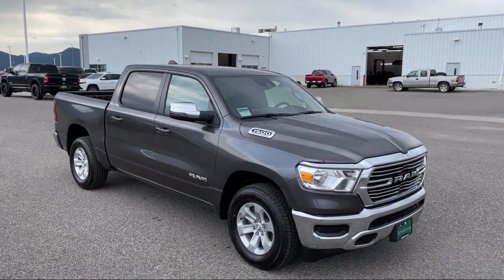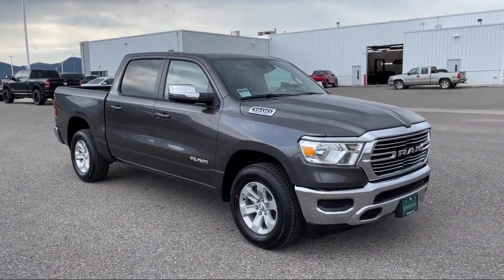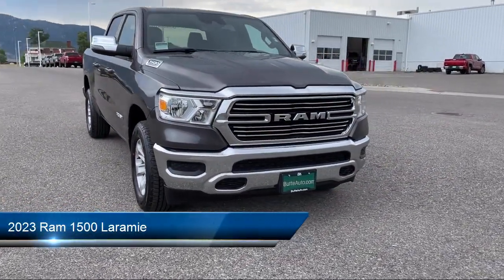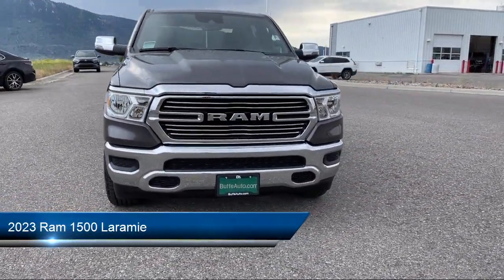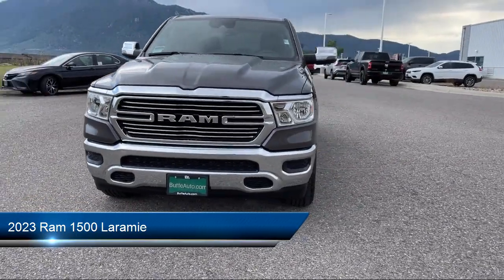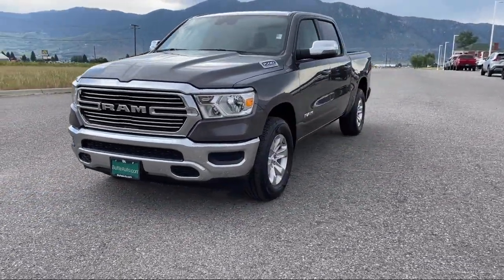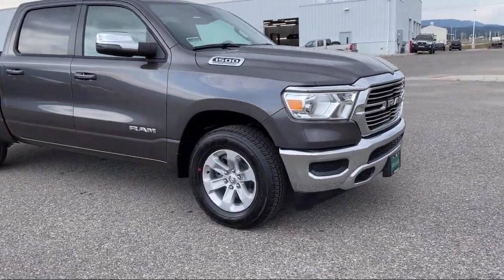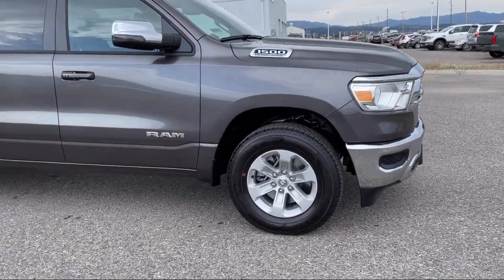2023 Ram 1500 Laramie Butte Anaconda Helena Bozeman Dillon Missoula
2023 Ram 1500 Laramie Stock Number: D128 Vin:1C6RREJT1PN650527.